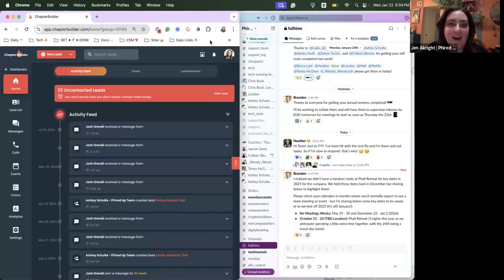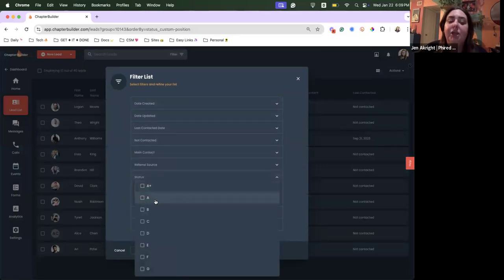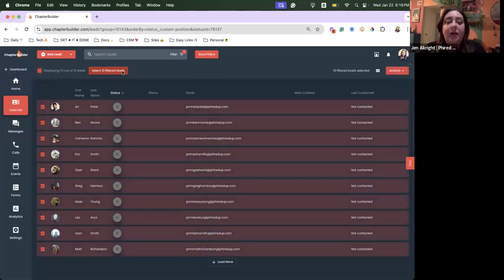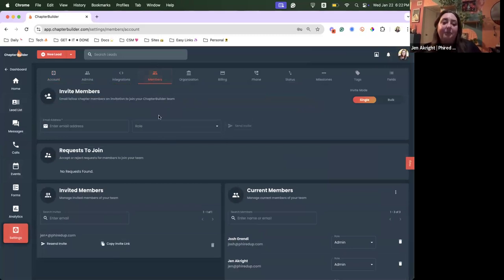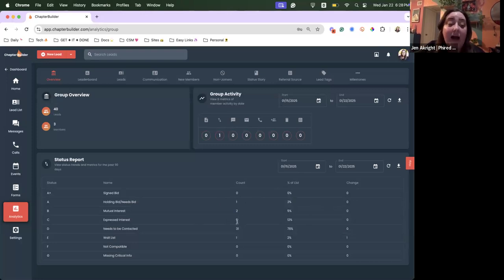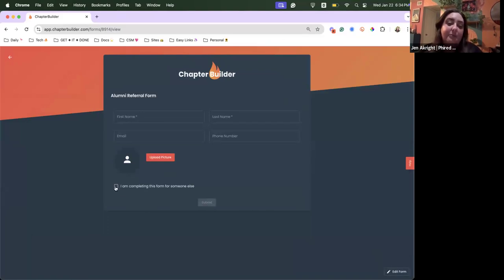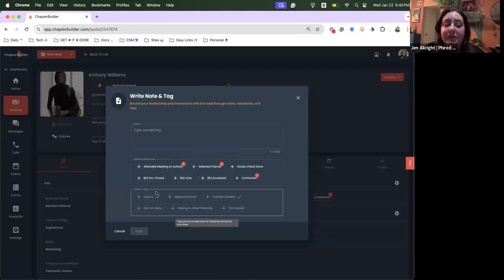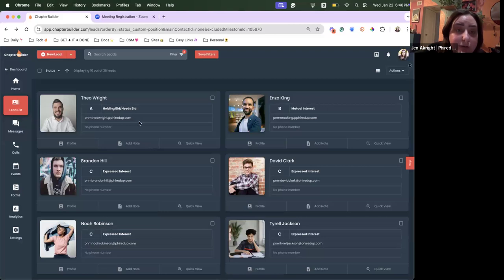January 2025 ChapterBuilder Training